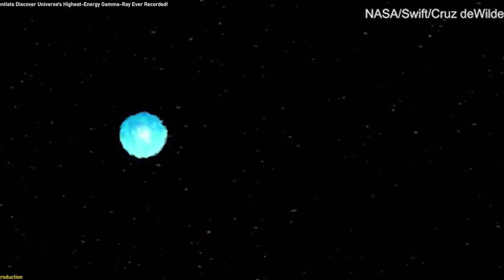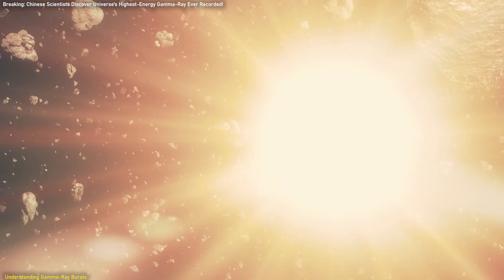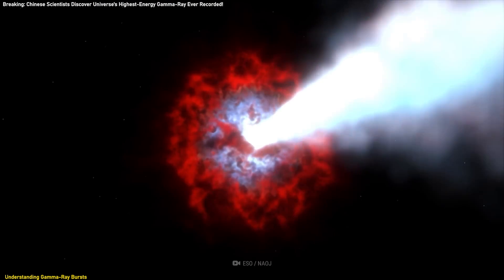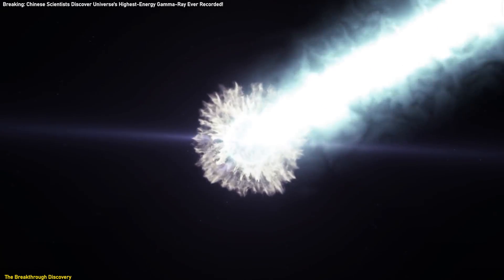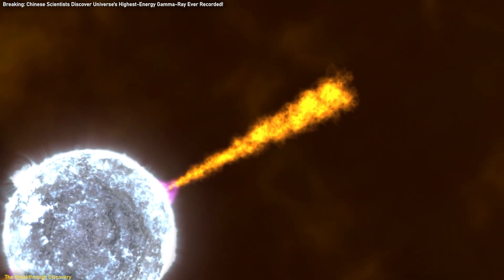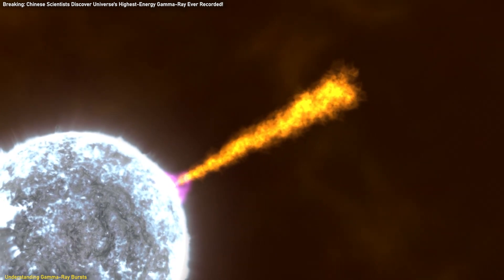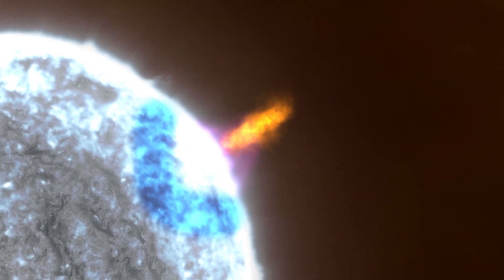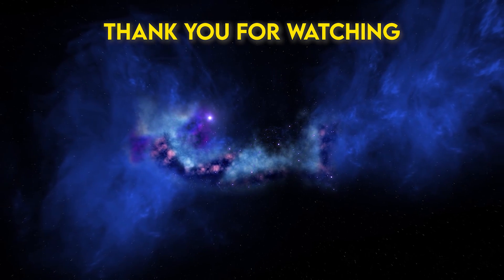Breaking: Chinese Scientists Discover Universe's Highest-Energy Gamma-Ray Ever Recorded!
“Breaking: Chinese scientists discover the Highest-Energy Gamma-Ray Ever Recorded in universe!”
Discover the groundbreaking gamma-ray burst GRB 221009A, which has set a new record with the highest-energy gamma-ray line ever observed! In this episode, we dive into how scientists uncovered this extraordinary cosmic event, its impact on our understanding of the universe, and why this discovery is a game-changer in astrophysics. Get ready to explore the intense and thrilling world of gamma-ray bursts and what this breakthrough means for future space exploration.